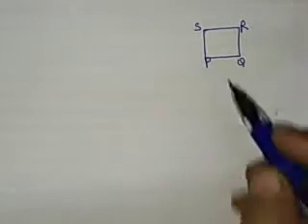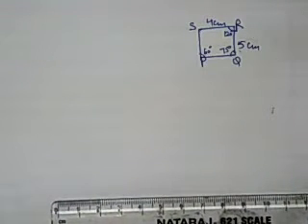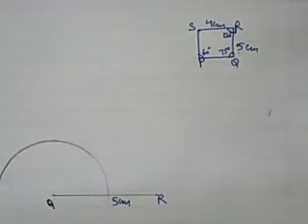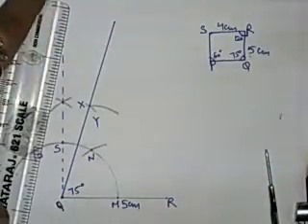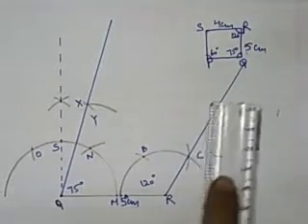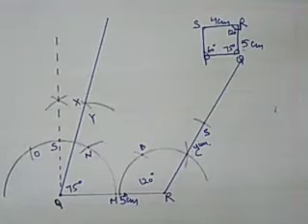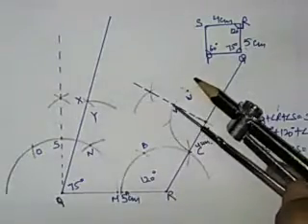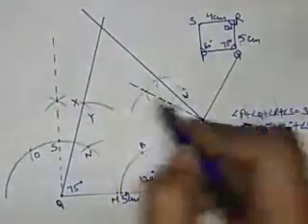[Class 8] Construction of quadrilateral with 3 angles and 2 sides